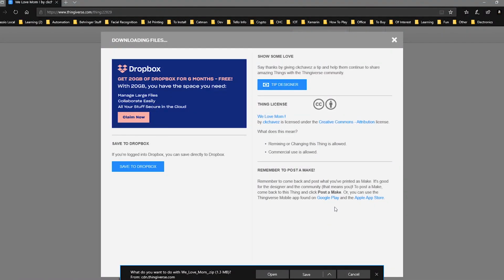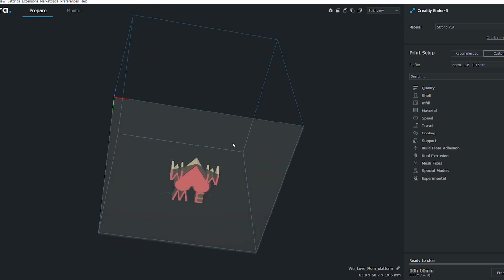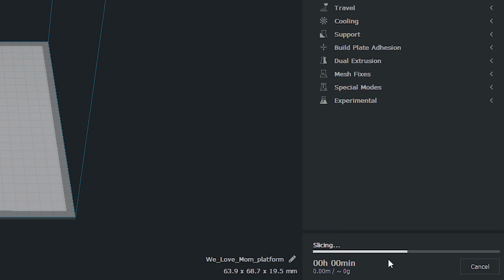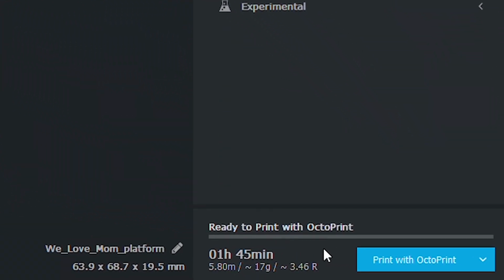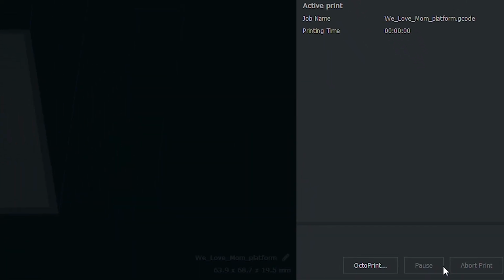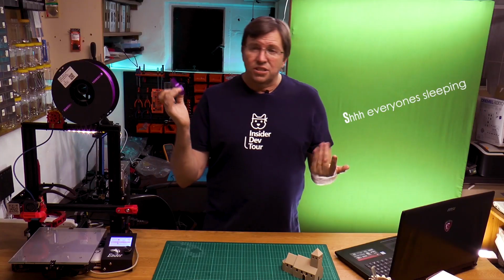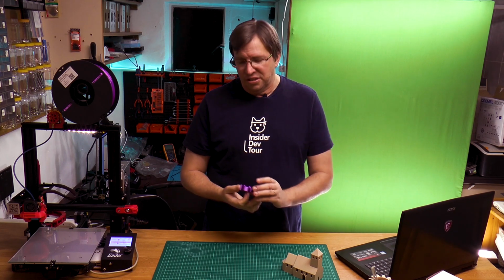How to download and print on your 3D printer | 3D PRINT GIFTS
In this How To, I will show you how to download files, slice them and print on your new 3D Printer.  Have you forgotten Mothers Day or a Birthday or do you want to make something personal.  Use a 3D printer to 3D print gifts.  In this video we will show you how to import a file from Thingiverse and print on your new 3D printer.

3D printers are useful to make everyday items and gifts for all occasions.

3D Printing Shops in South Africa

Special Thanks:
Val Wolff - My wife for all her wonderful support
Jason Wolff - All your hard work editing this video
3D Printing Nerd - Great channel with great knowledge
Makers Muze - Great channel, lots of great topics

Want to send us something?
Eugene Wolff
112 Feilden Dr
Glenmore
4001
South Africa